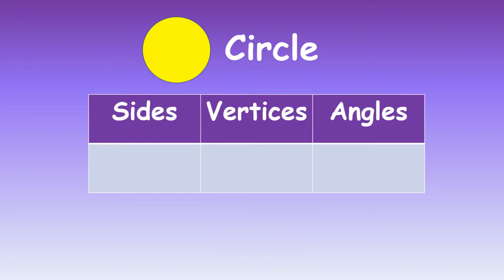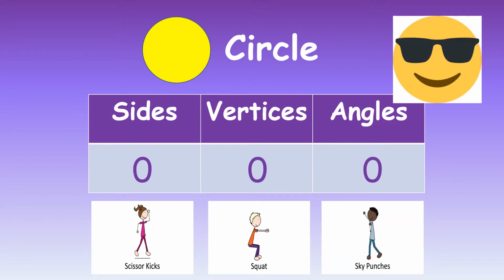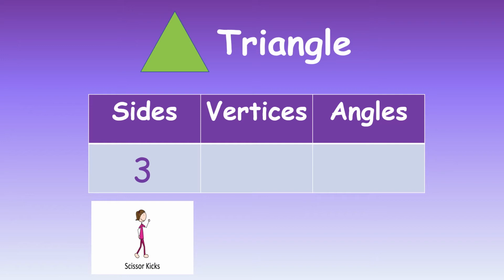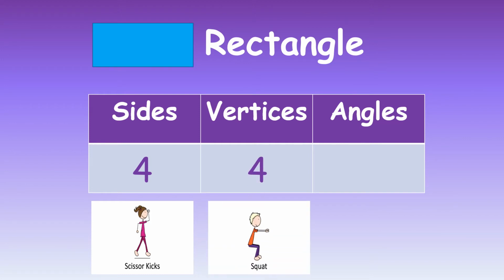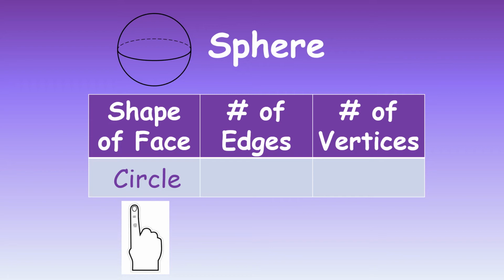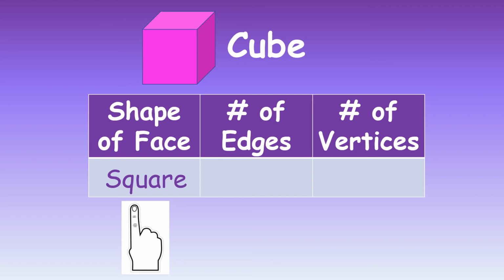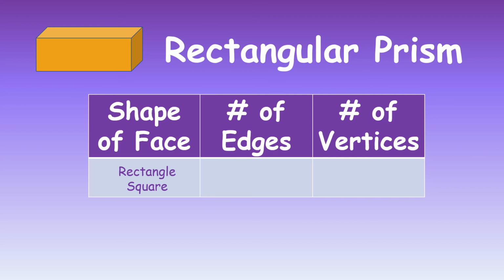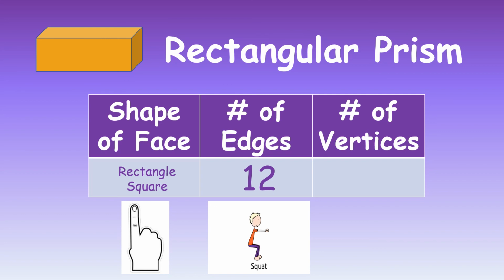2nd grade Geometry Plane and Solid Figures